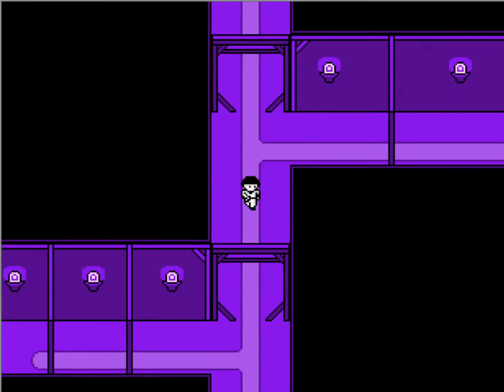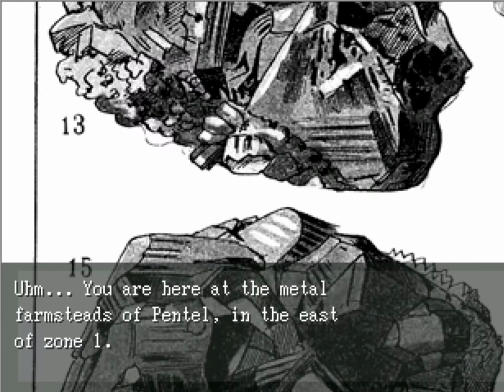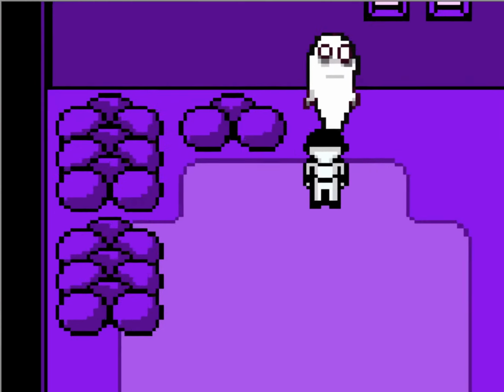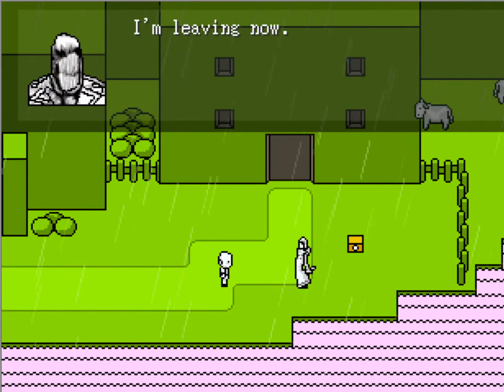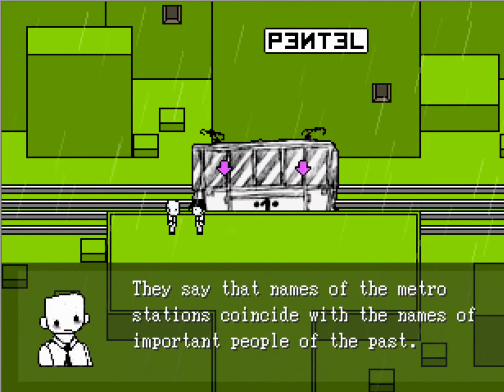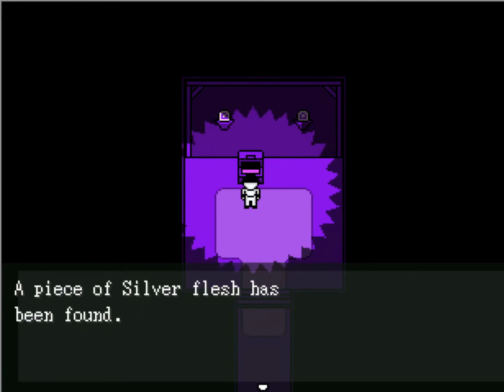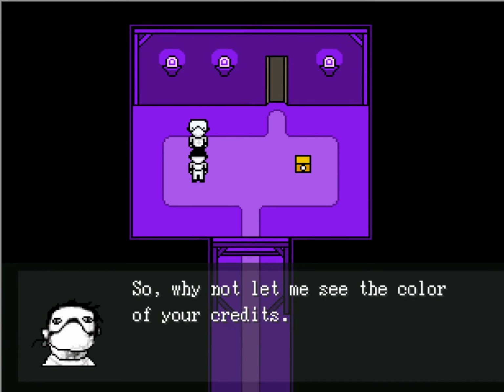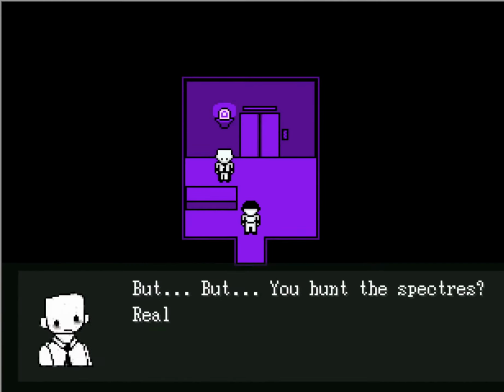OFF Part 2 "Turning The Switch Off"